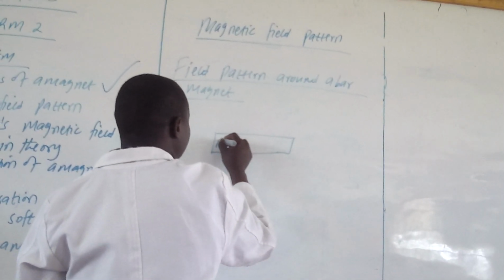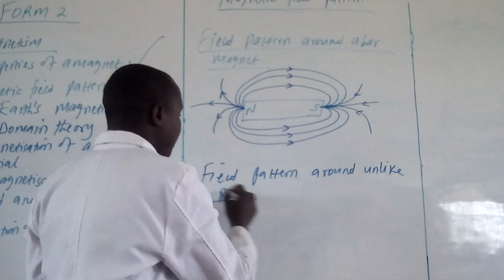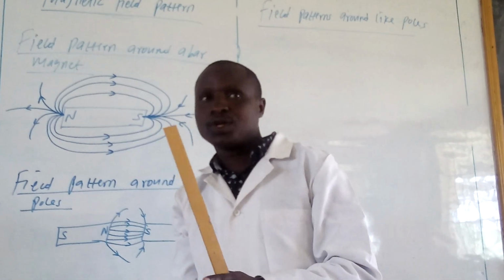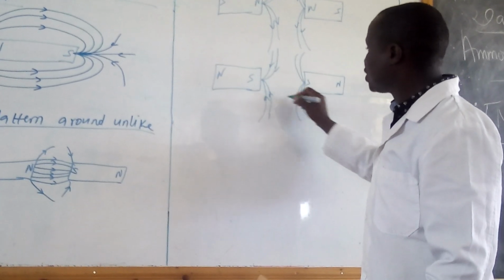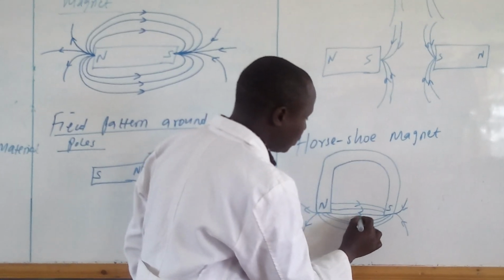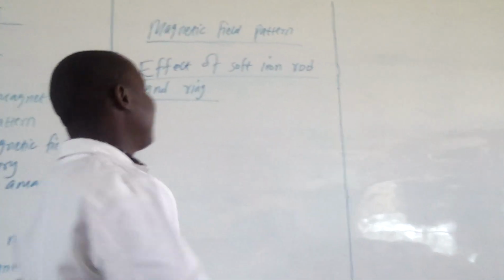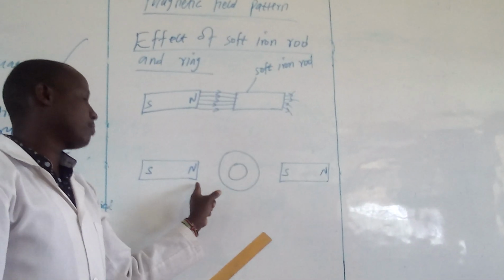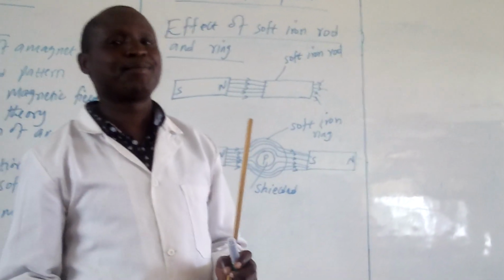Continuation of Magnetic Field Patterns...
Magnetic Field Patterns